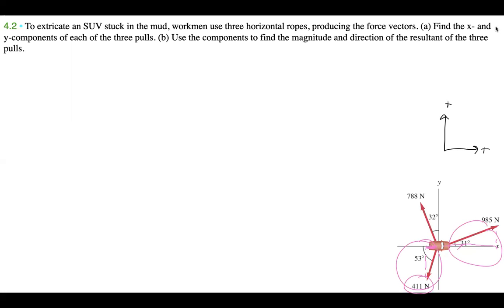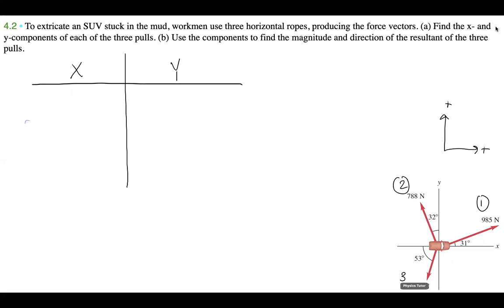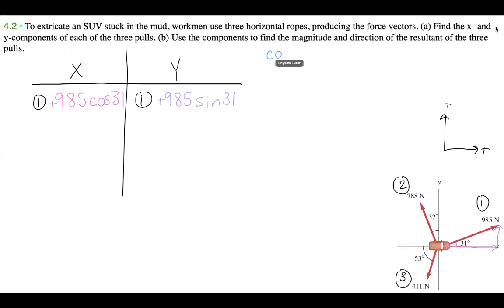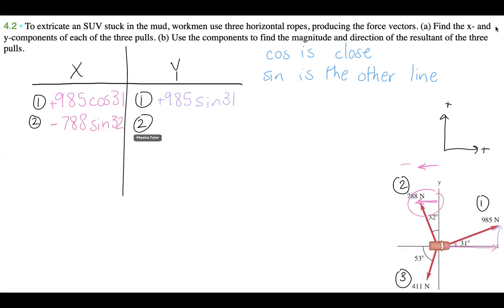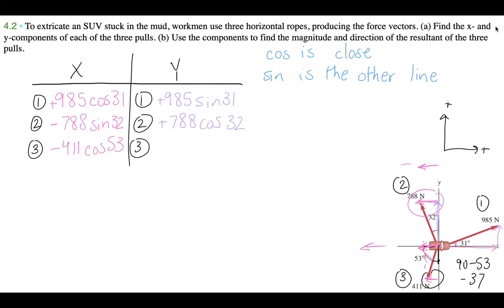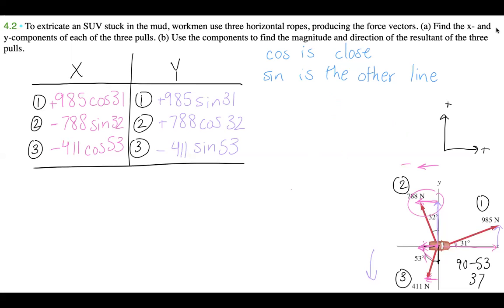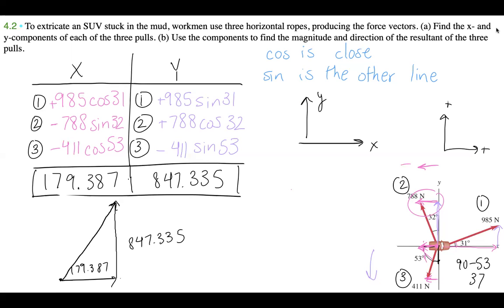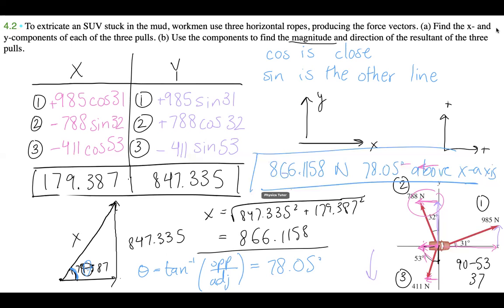Basic Forces Problem!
🚙👷‍♂️ Forces Problem Tutorial: SUV Extrication Challenge!

🔍 Problem:
To extricate an SUV stuck in the mud, workmen use three horizontal ropes, producing the force vectors. (a) Find the x- and y-components of each of the three pulls. (b) Use the components to find the magnitude and direction of the resultant of the three pulls.